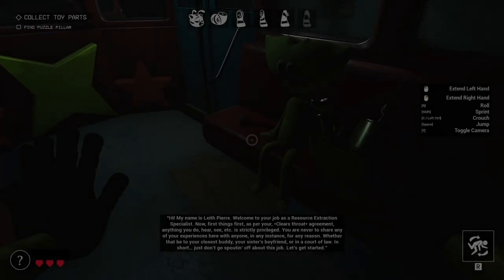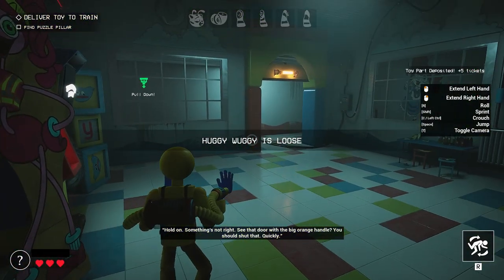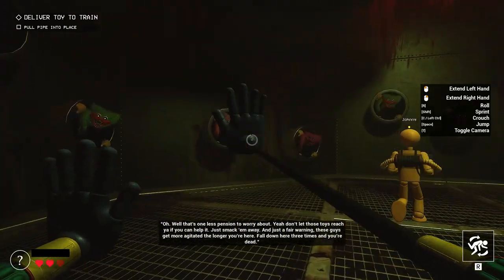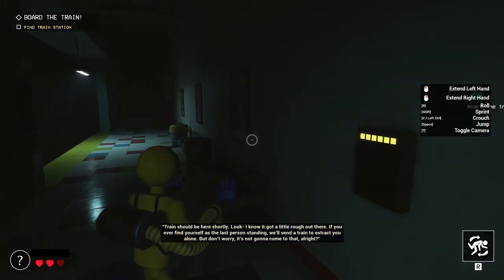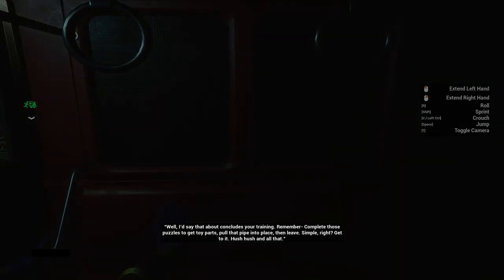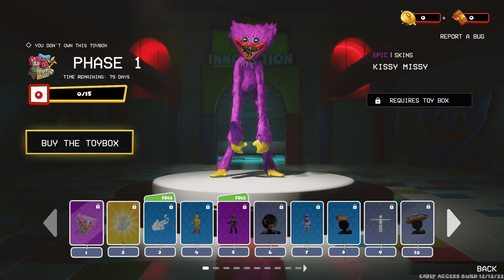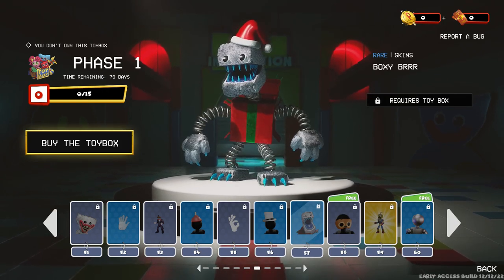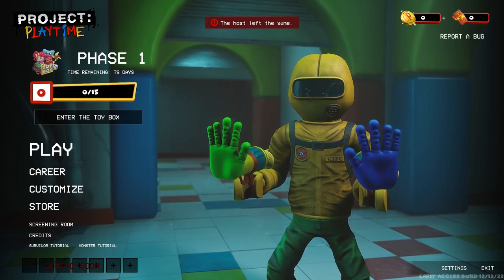This Game is so Buggy | Project Playtime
What Reaction Mashups Do You Want to See

Here The Videos I Got Feature